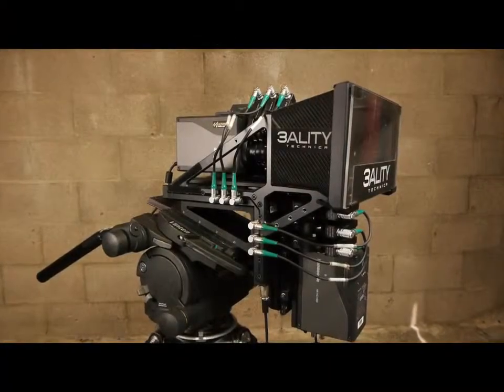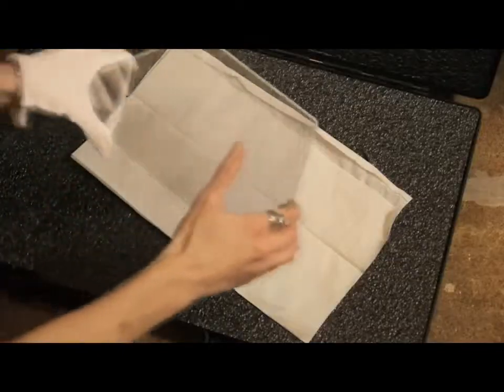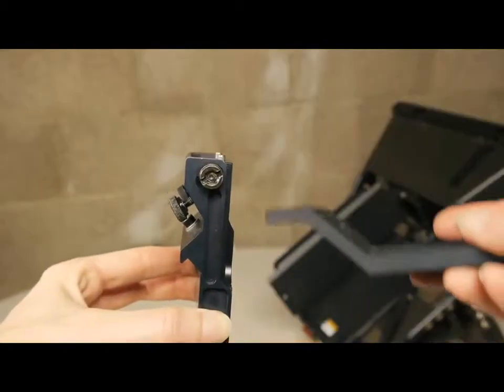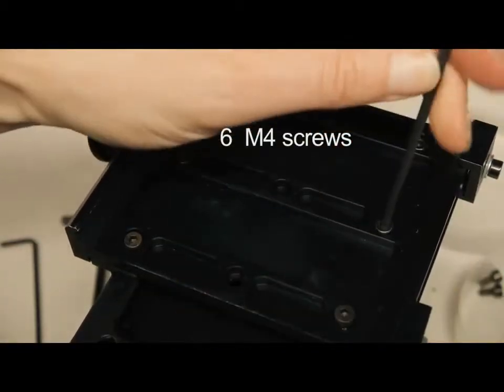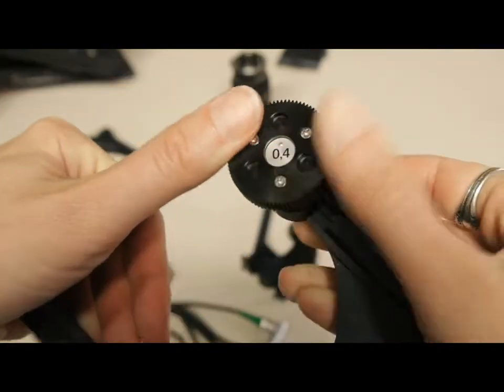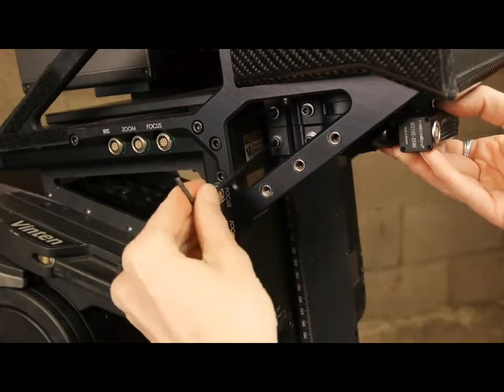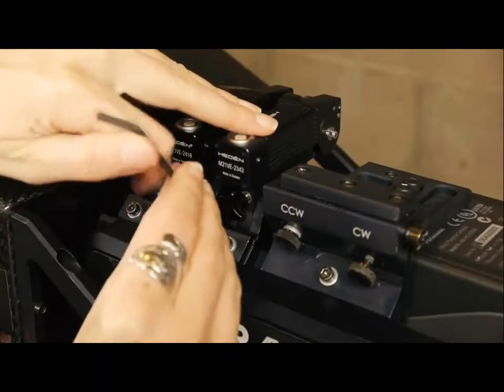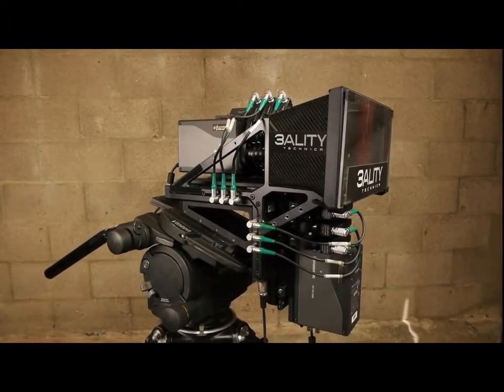3ality Technica TS-5 Tutorial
This tutorial show you how to assemble & mount the TS-5 to the camera support in the under and through configuration. For more information about 3ality Technica and the tutorial you've just seen, please go